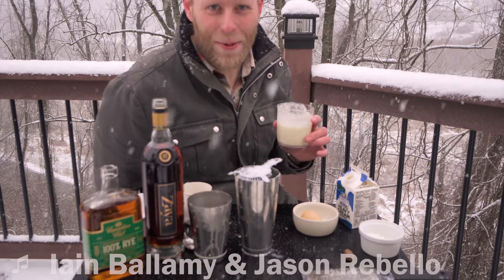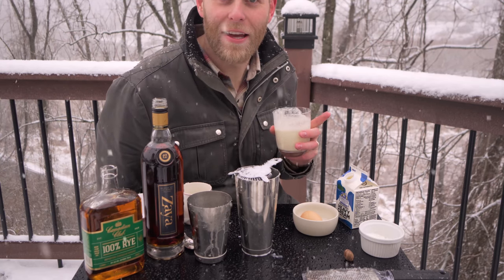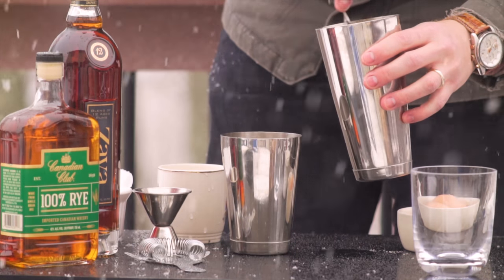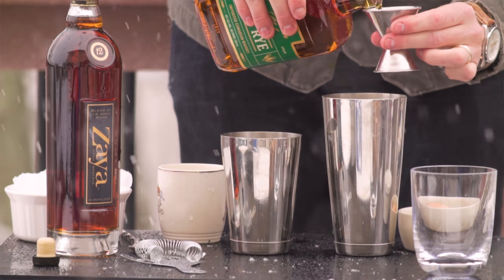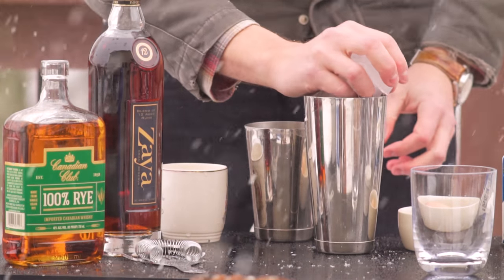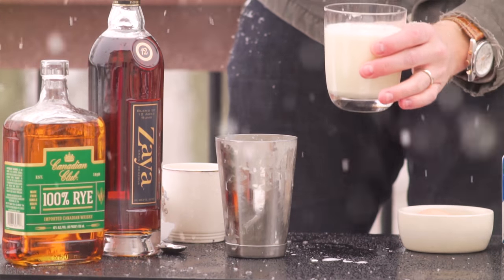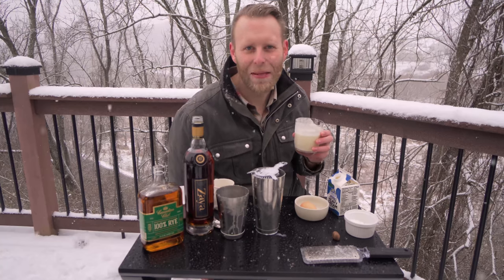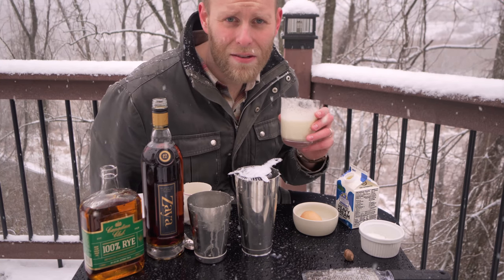Making David Wondrich & Jerry Thomas's boozy egg nog out in the snow!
I love eggnog. As soon as the weather starts getting cold, I'm reaching for my eggs, cream, rum, and whiskey. In this video, I take you outside to mix up your own eggnog for one.  Many recipes are for a whole batch with a dozen eggs or more - those are great too!  But with this recipe, you can make yourself a glass as needed.

This is Jerry Thomas's recipe via David Wondrich.  David has an excellent video here on YouTube
I prefer mine with cream over milk, so I use it in this recipe.

Equipment used:
Koriko Cocktail Shaker
Winco Jigger
Hawthorne Strainer
Cocktail spoon (This is different than the one in the video, but I like it better)
Microplane Grater